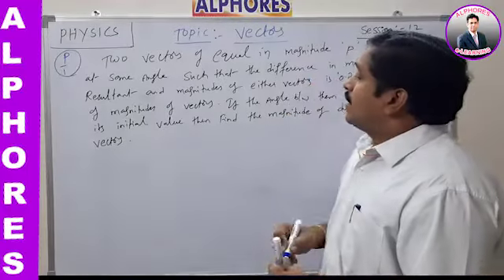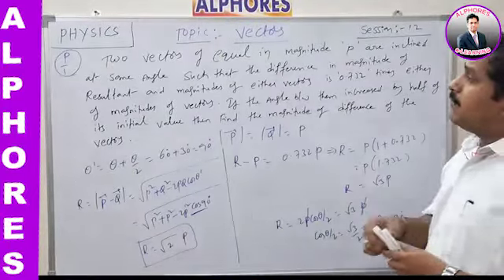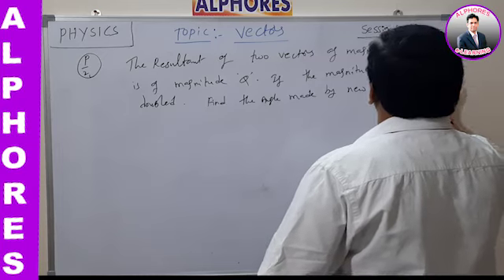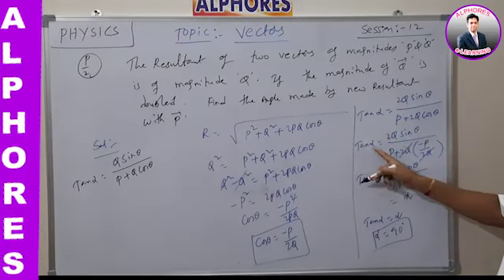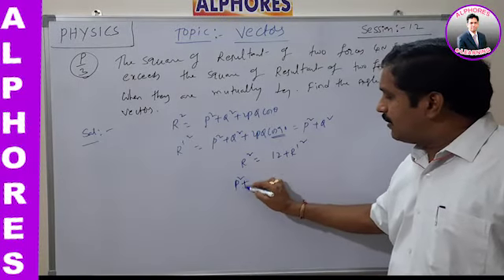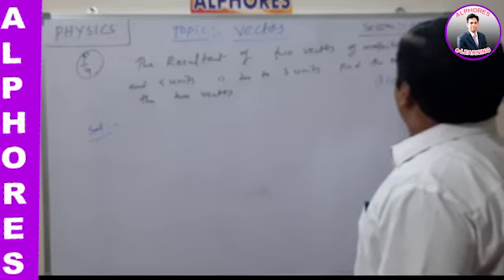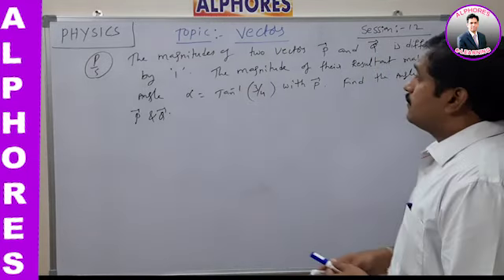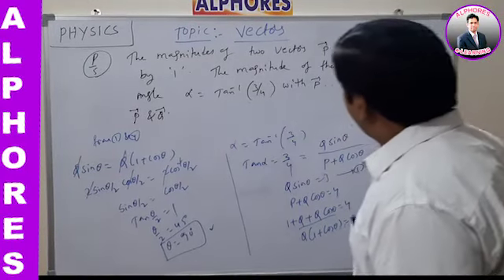2nd BATCH - I YEAR | PHYSICS | IIT/ NEET / EAMCET | 15-07-2020